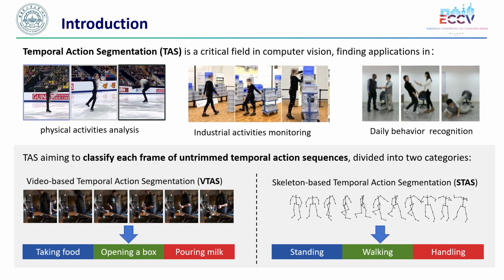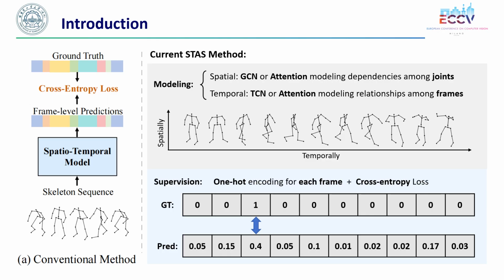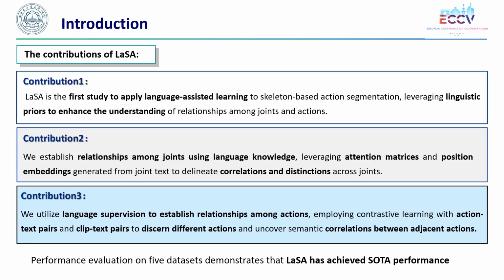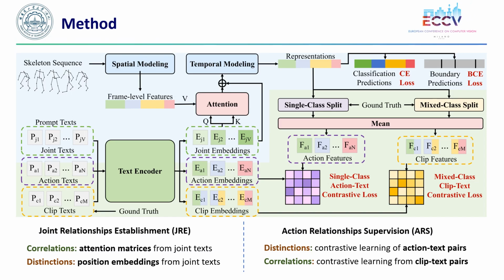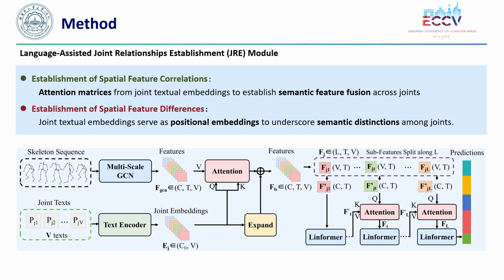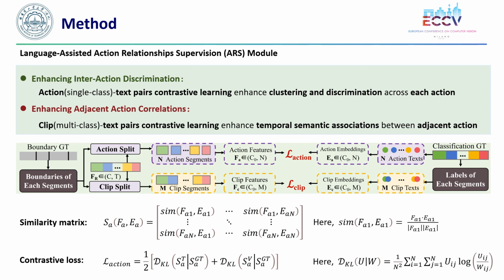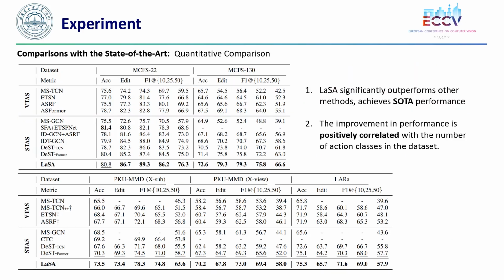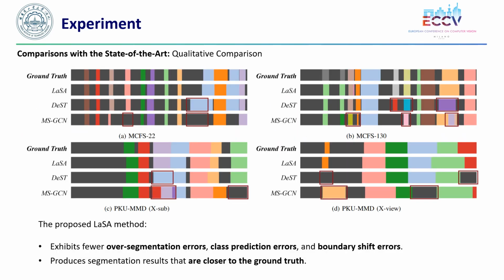Language-Assisted Skeleton Action Understanding for Skeleton-Based Action Segmentation (ECCV 2024)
This video is an explanation of ECCV poster paper "Language-Assisted Skeleton Action Understanding for Skeleton-Based Temporal Action Segmentation".

Abstract: Skeleton-based Temporal Action Segmentation (STAS) aims to densely segment and classify human actions in long, untrimmed skeletal motion sequences. Existing STAS methods primarily model spatial dependencies among joints and temporal relationships among frames to generate frame-level one-hot classifications. However, these methods overlook the deep mining of semantic relations among joints as well as actions at a linguistic level, which limits the comprehensiveness of skeleton action understanding. In this work, we propose a Language-assisted Skeleton Action Understanding (LaSA) method that leverages the language modality to assist in learning semantic relationships among joints and actions. Specifically, in terms of joint relationships, the Joint Relationships Establishment (JRE) module establishes correlations among joints in the feature sequence by applying attention between joint texts and differentiates distinct joints by embedding joint texts as positional embeddings. Regarding action relationships, the Action Relationships Supervision (ARS) module enhances the discrimination across action classes through contrastive learning of single-class action-text pairs and models the semantic associations of adjacent actions by contrasting mixed-class clip-text pairs. Performance evaluation on five public datasets demonstrates that LaSA achieves state-of-the-art results.